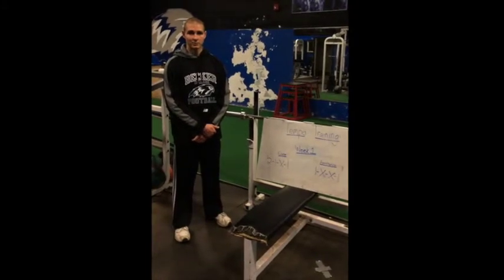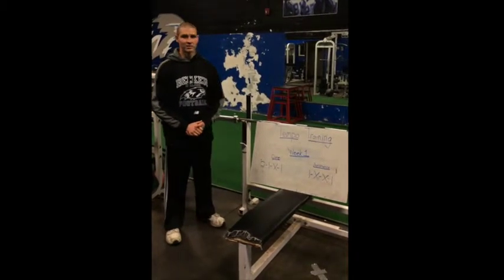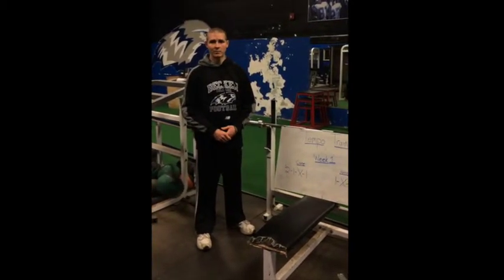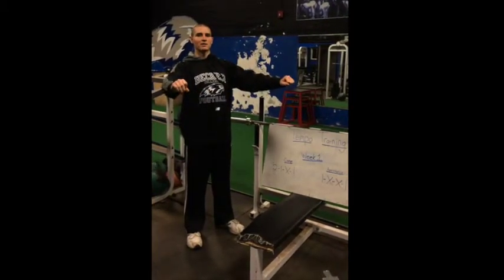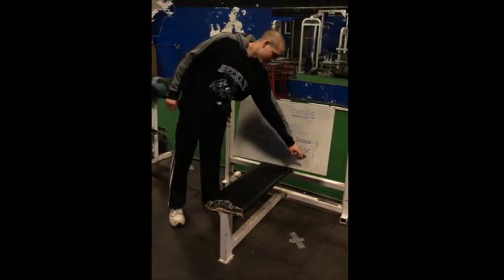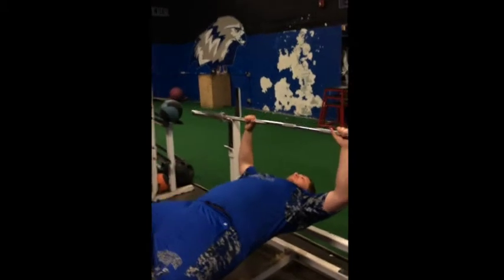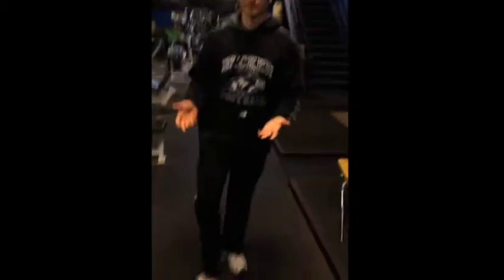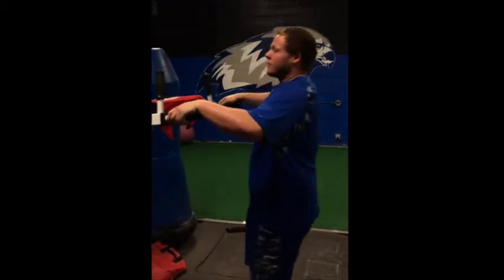Tempo Explained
Tempo training explained for Week 1 of your Summer 2014 Resistance Training.